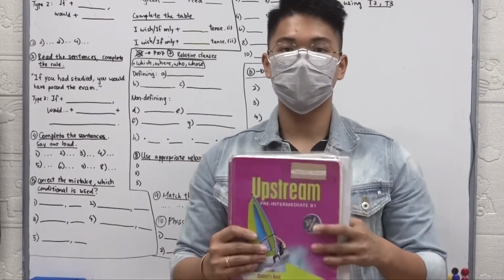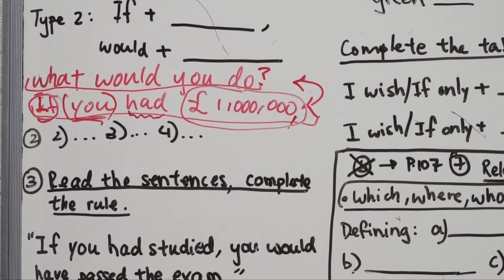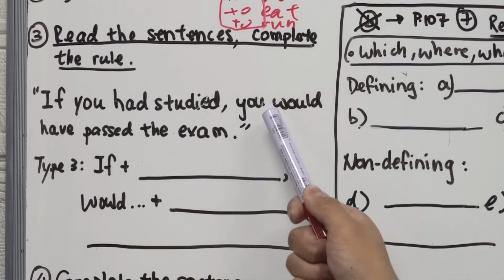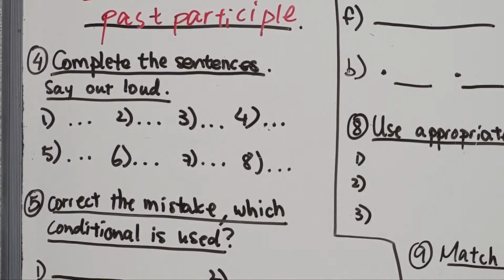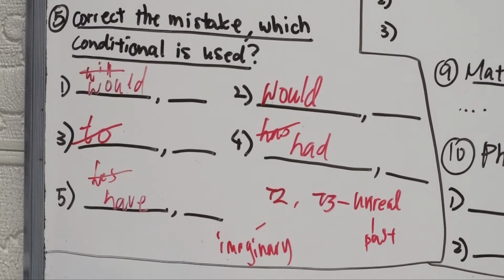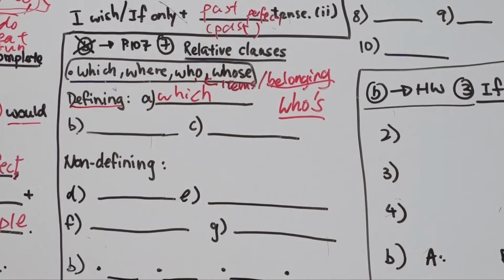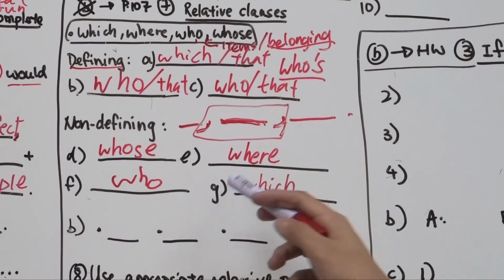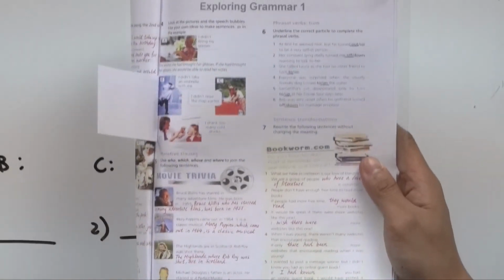PET Sat 1:30 14/3/2020